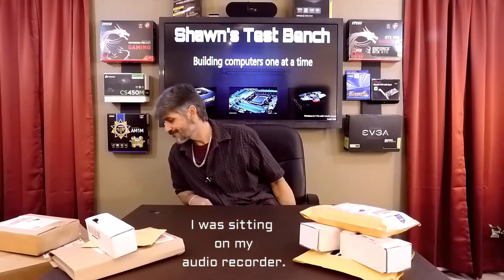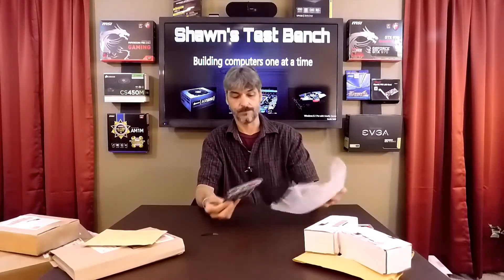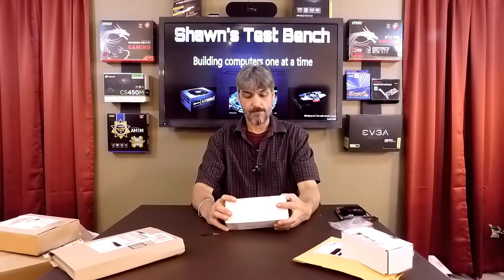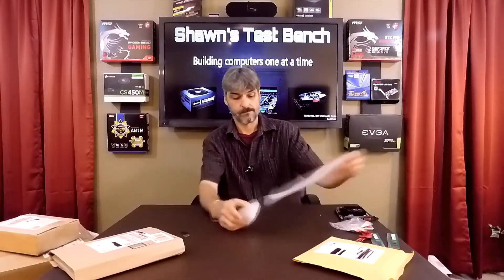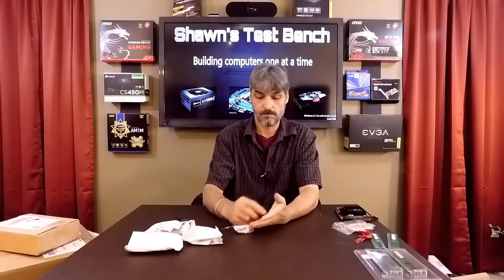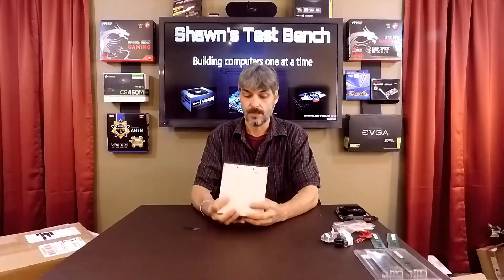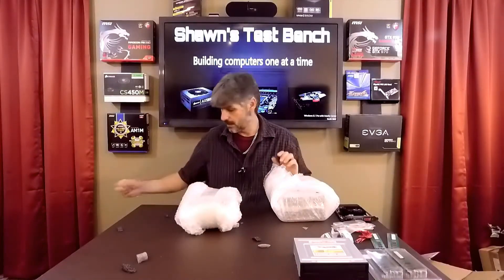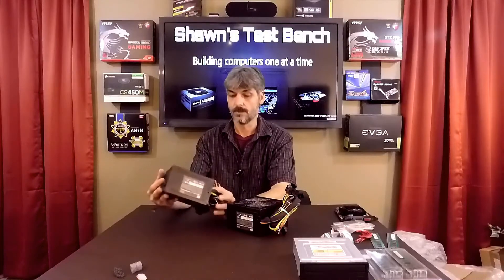Mail Time 4, Custom computers, Computer mods, Budget PC builds.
This is the fourth Mail Time video.

The Red Crossfire will begin soon.

I'm shooting more videos now that I will upload as soon as I get them edited.

Custom computers, Computer mods, Budget computer builds.